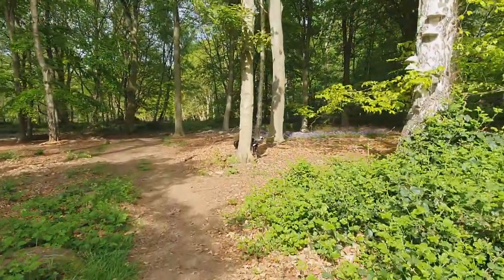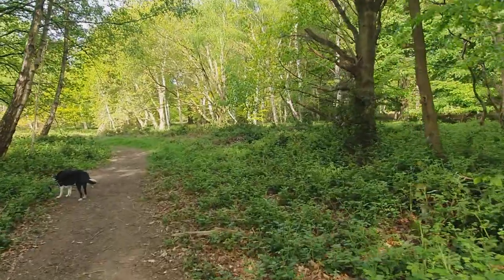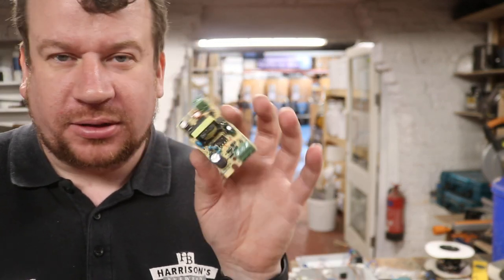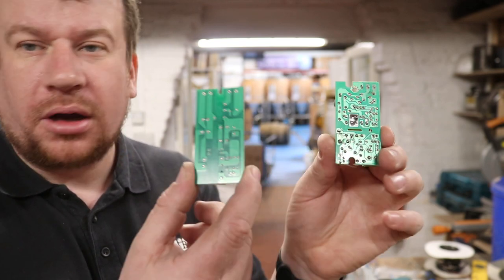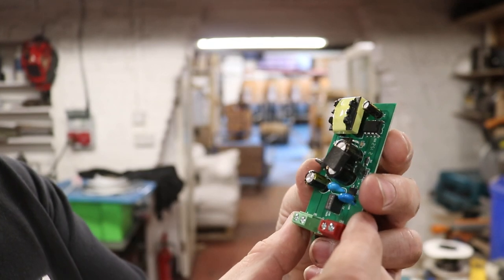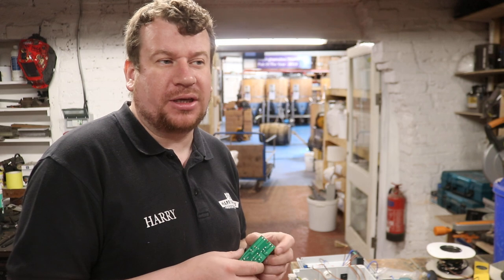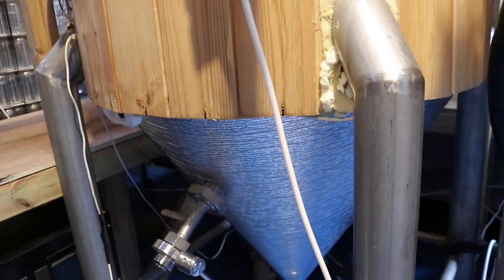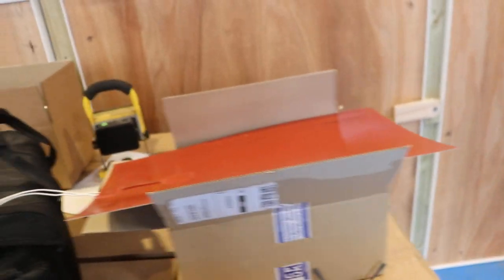New Heating For The FV's